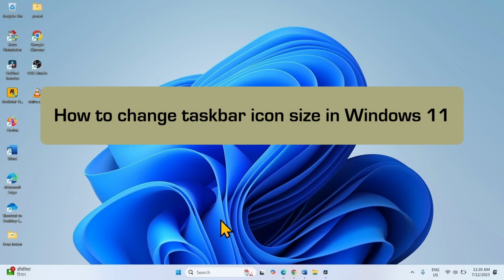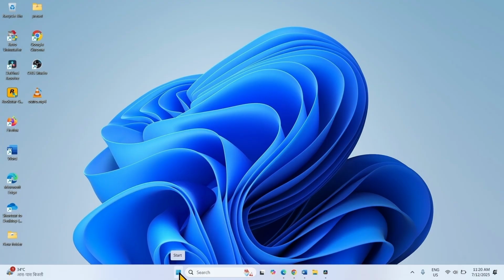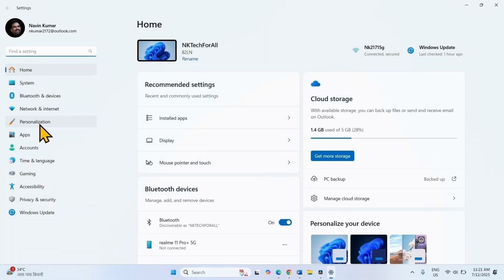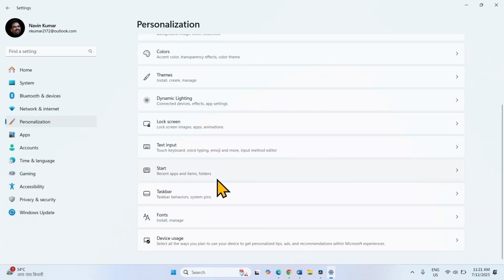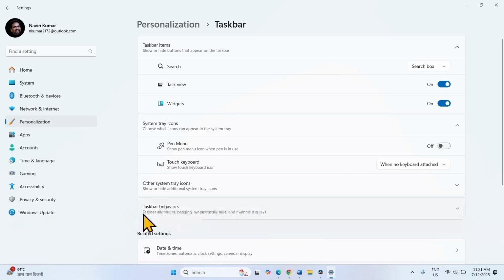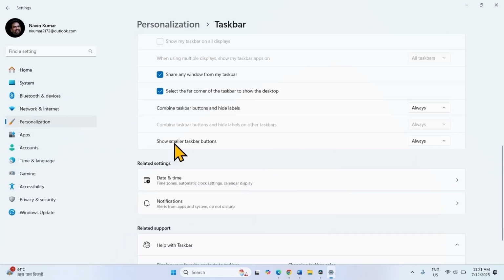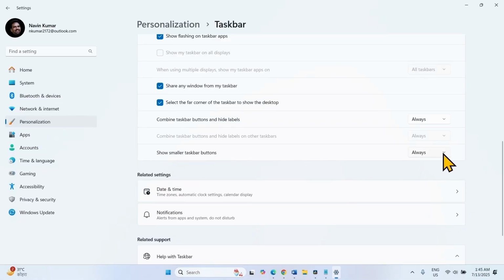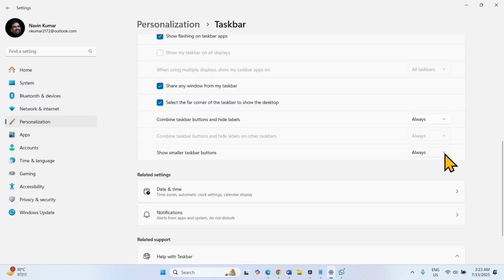How to change Taskbar icon size in Windows 11